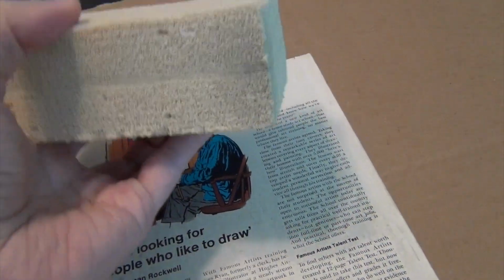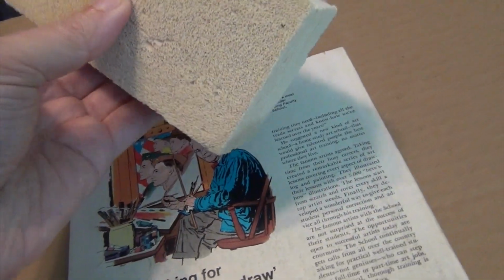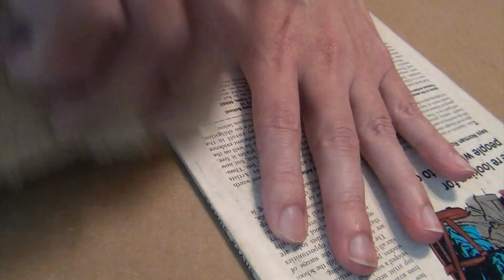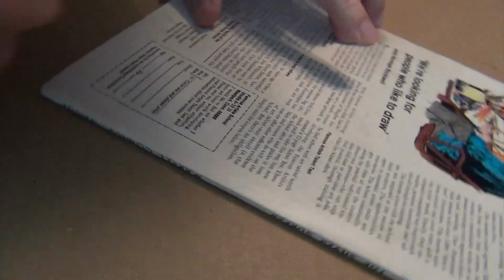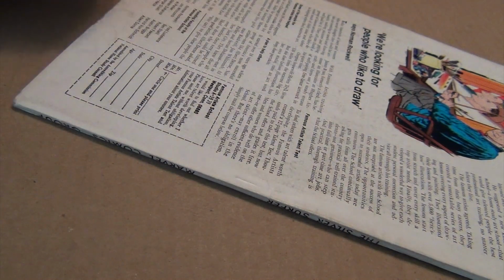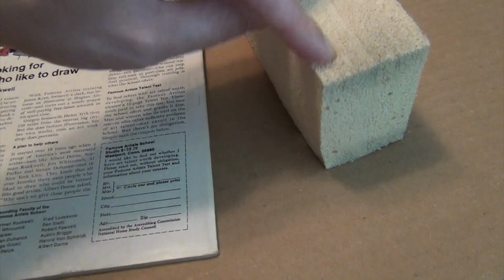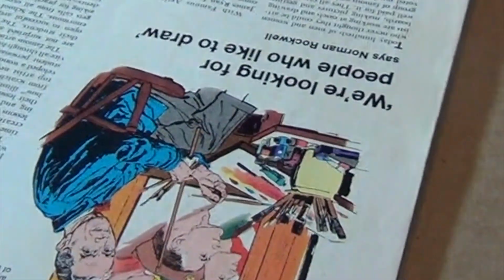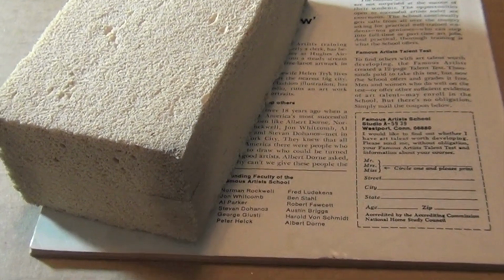Tips & Tricks - How to dry clean comic book with Dry Cleaning Sponge